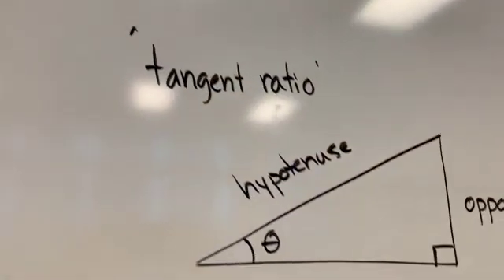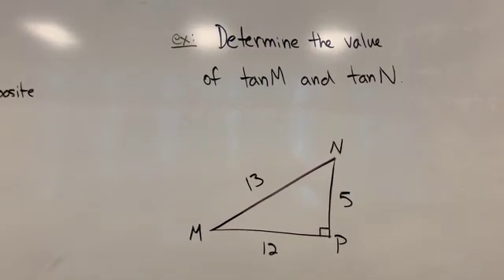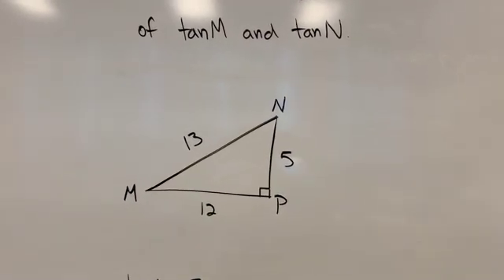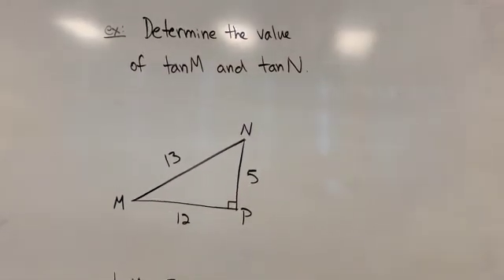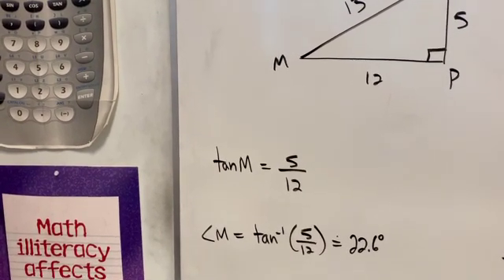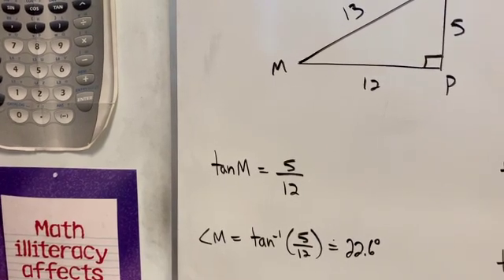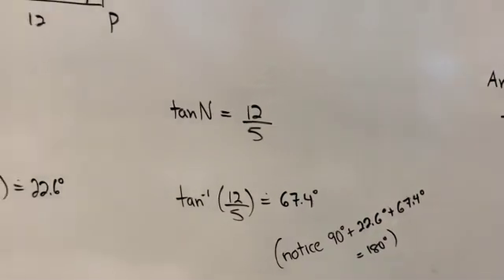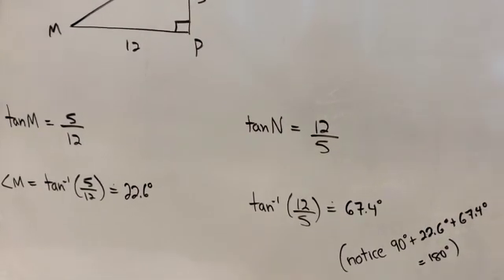Lesson 2.1 Example 2 Math 10C Beaudin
Tangent Ratio Examples